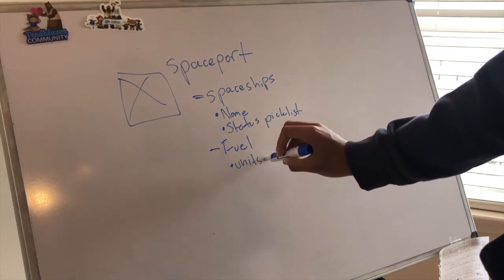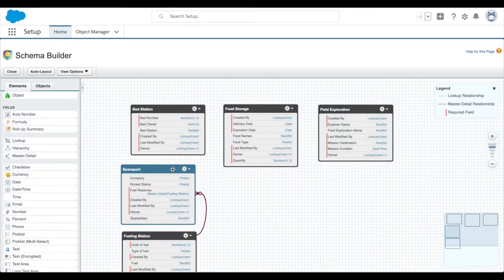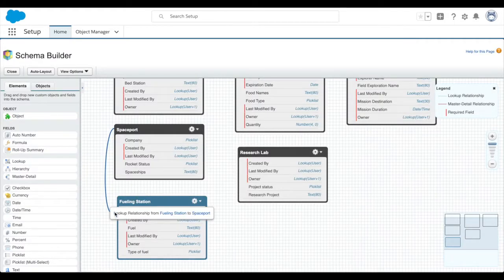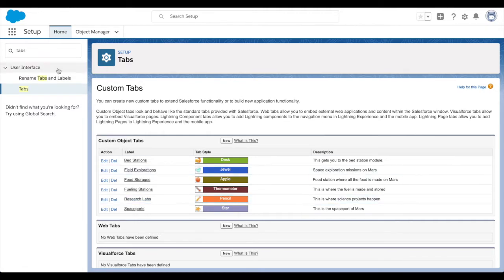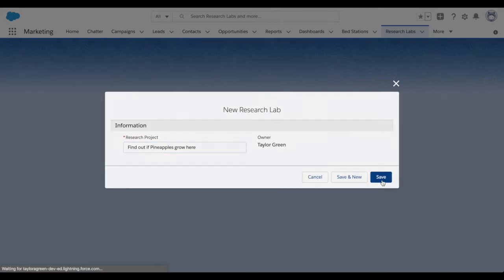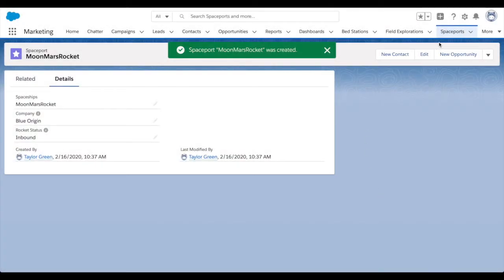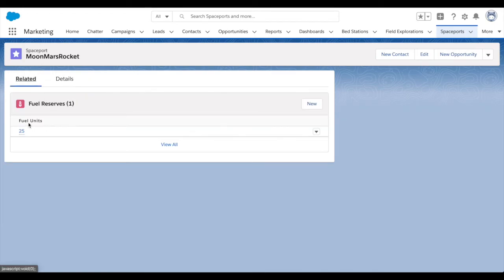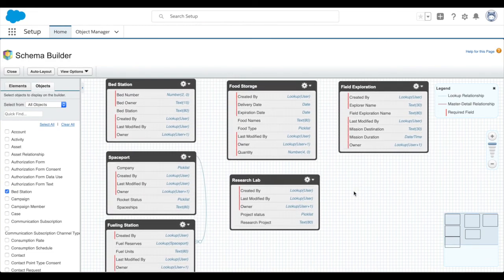Salesforce Mars Colony - Part 3: Custom Objects and Lookup Relationships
Enjoying putting together this series. This video covers the making of additional custom objects, custom pick lists, and a lookup relationship. From here, I'll be doing some clean up and preparing to start working with automations and workflows so that the colony can be functional.

For those just joining, I am new to Salesforce- I am a certified administrator and studying for my app builder cert as well, this is for fun and hopefully helps put some context to anyone studying for either exam.